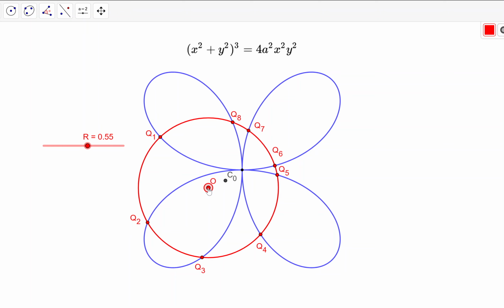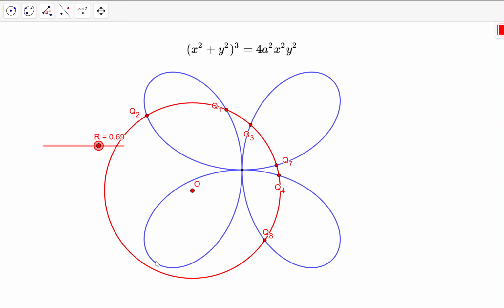Centroid of intersections between algebraic plane curve and circle is independent of circle radius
Let C be any generic algebraic plane curve, and K=(O,r) a circle centered on O with radius r. The video shows that the average of the intersections of C and K is independent of r. In the example, a 4-petal rosacea (degree 6) is used and only 8 real intersections (out of 2 x 6 = 12) appear (we get lucky since their sum is already indep. of r).